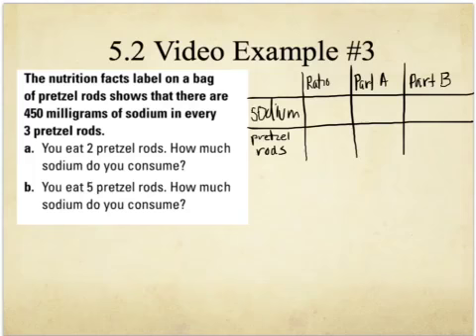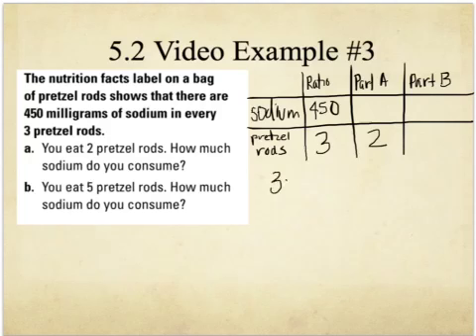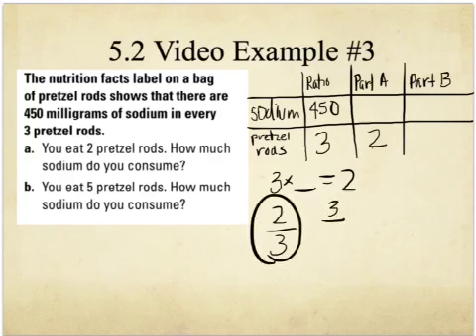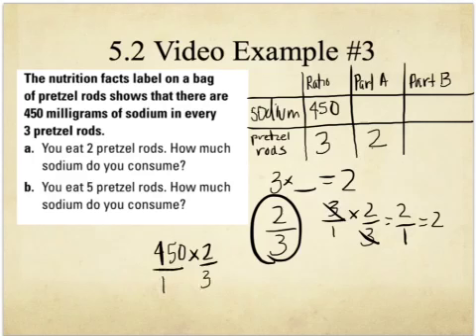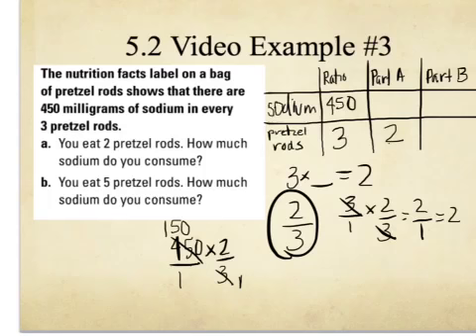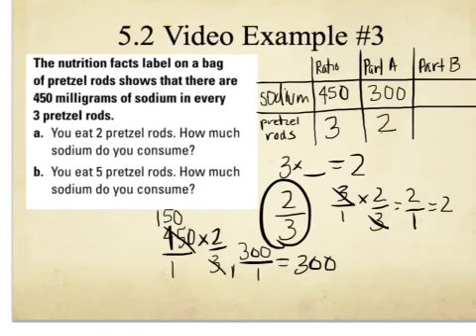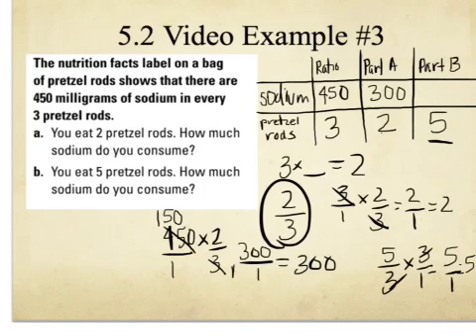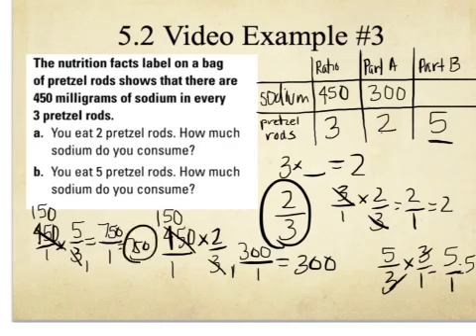5.2 video example #3